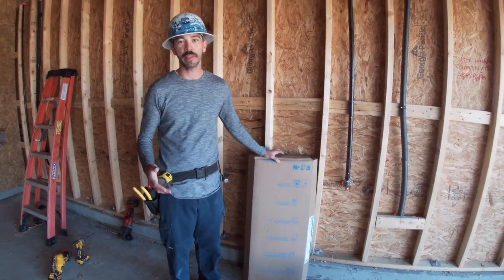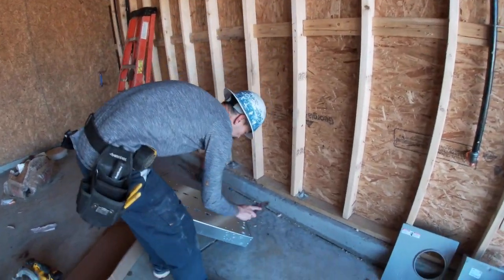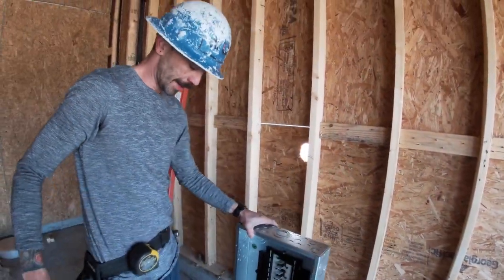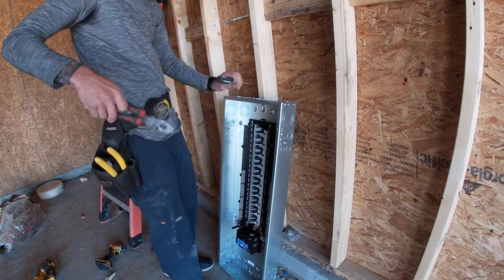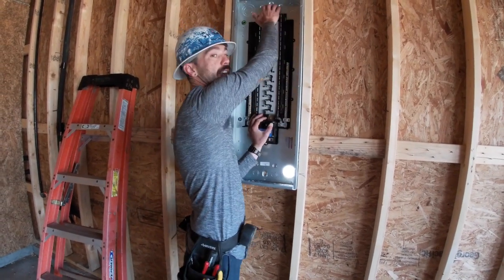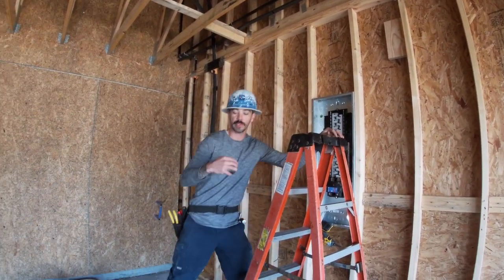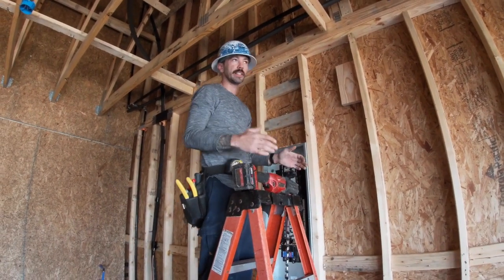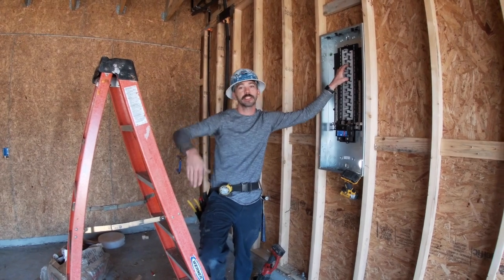How To Wire A House; Episode 4 - Panel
This is another video in sequence to the others of how to wire a house. In this episode I wanted to talk you through a panel install because I like to have all of the low boxes, high boxes and drilling done before I start running wire.